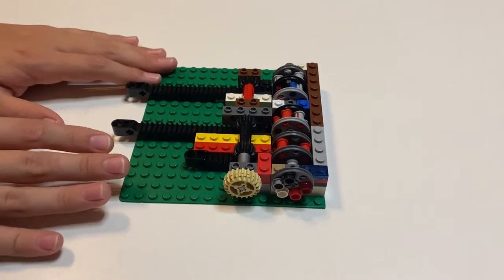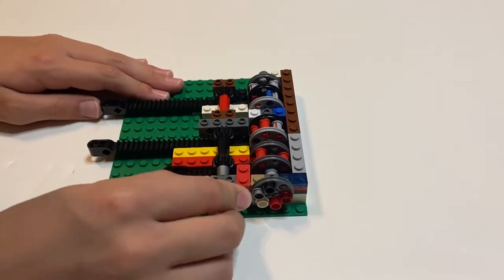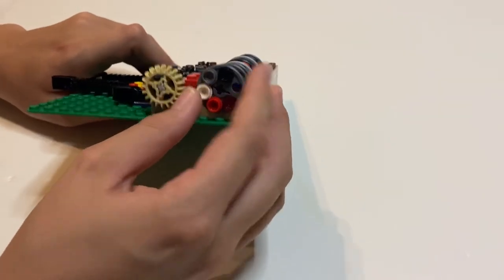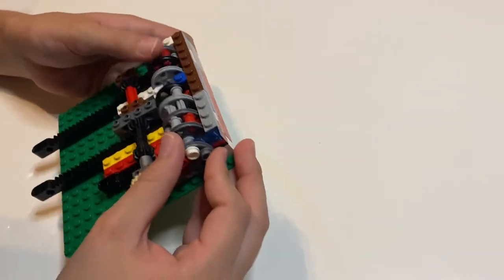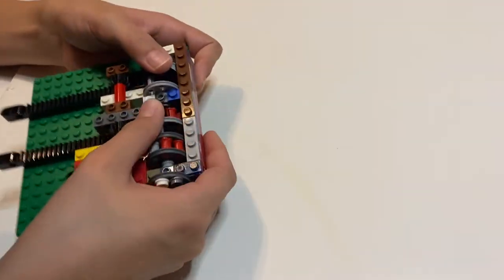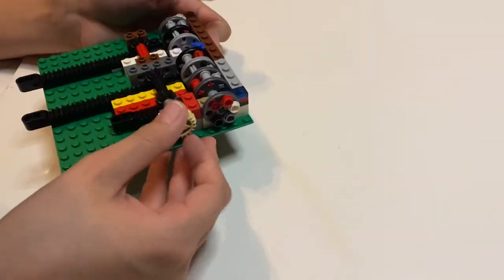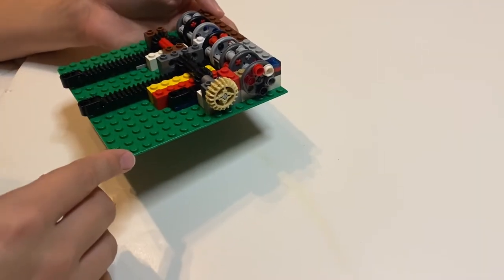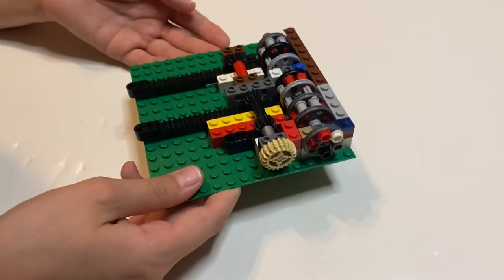Lego combination lock build.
I have been learning about combination locks in school and decided to make a Lego version of a three number combination lock. Check out this example.￼